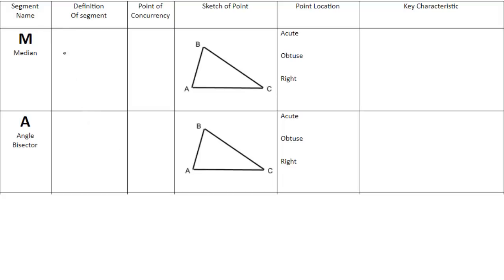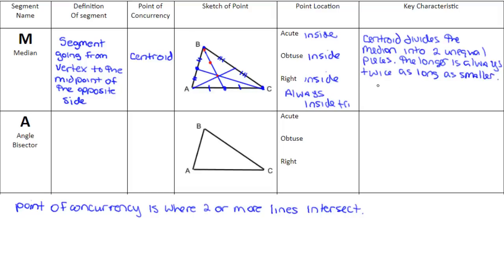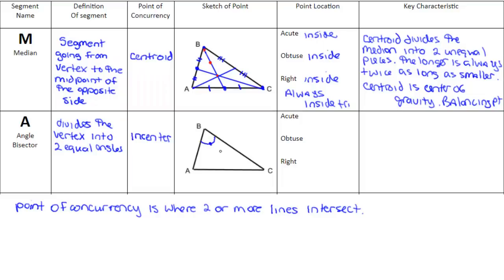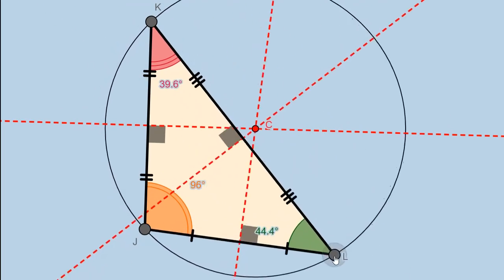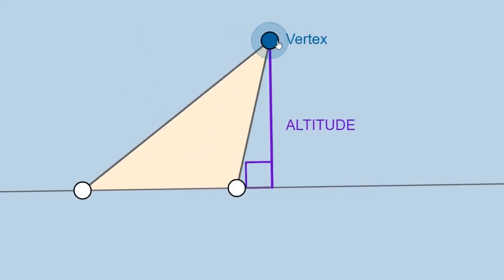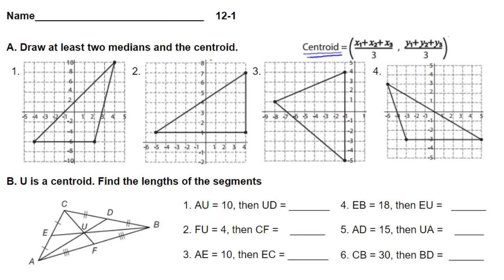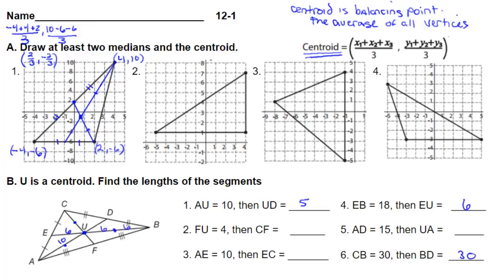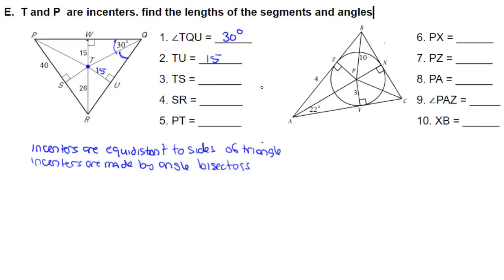12-1 points of concurrency graphic organizer and practice problems